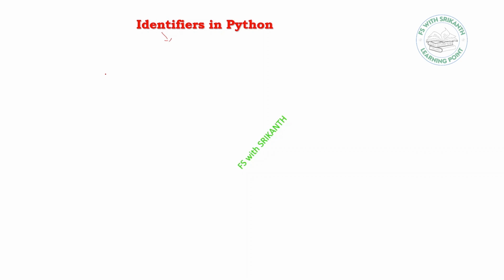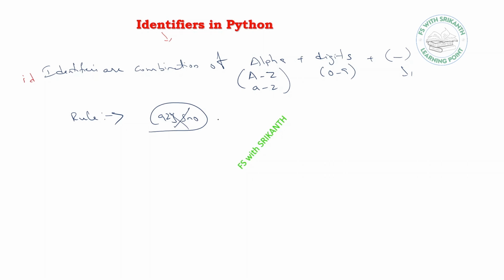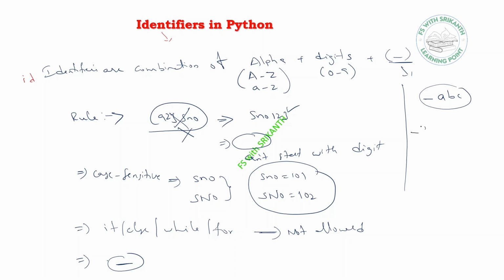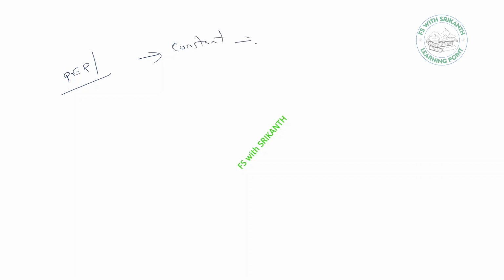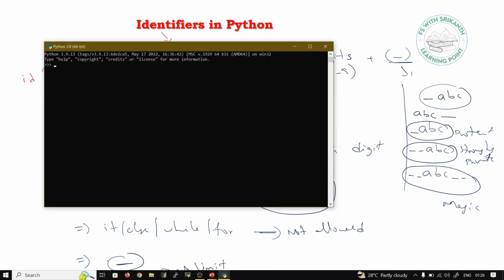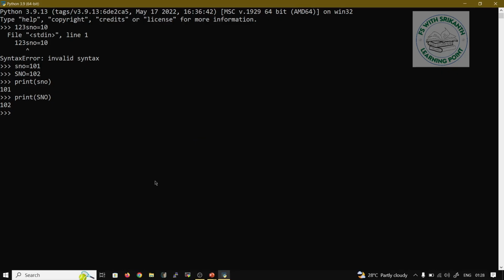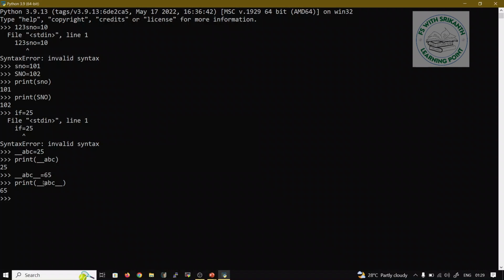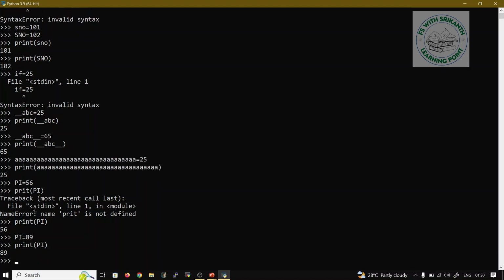Python_07 |identifiers in python | Python for beginners | FSwithSRIKANTH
explained identifiers in python.